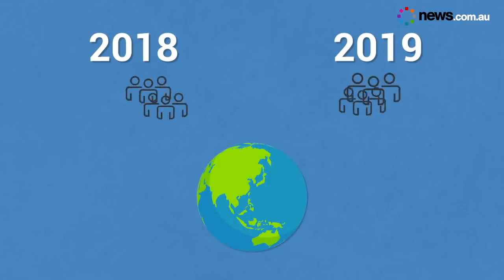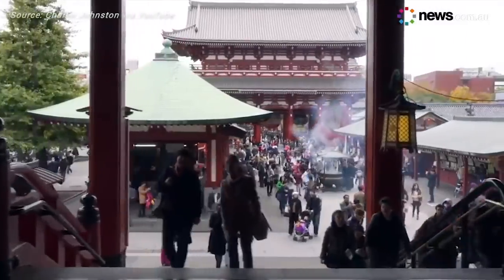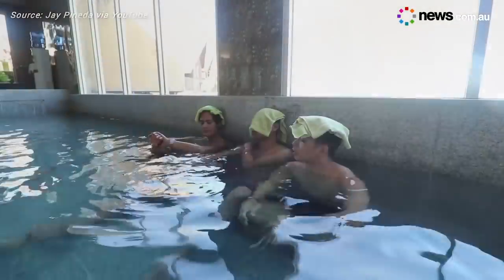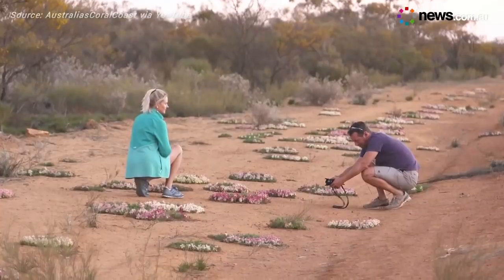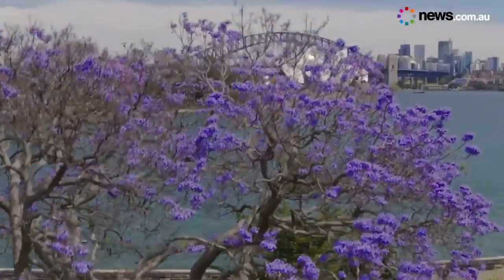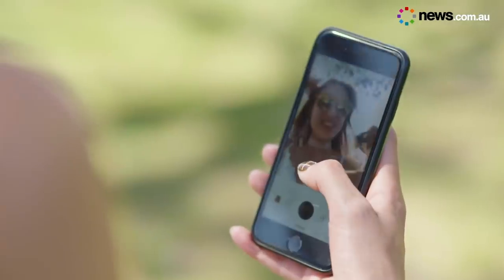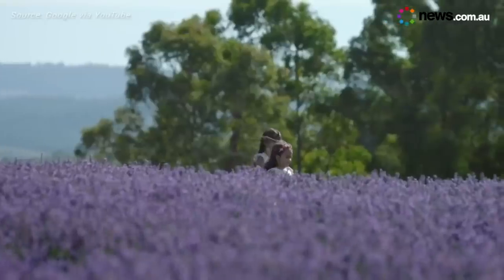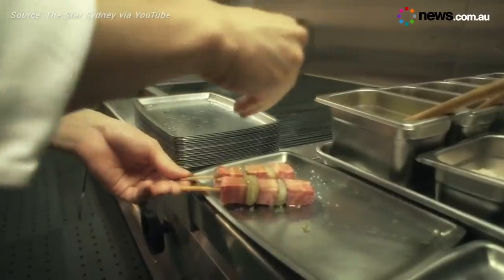Who says you need a passport to experience the best bits of Japan?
From sushi and sake, Onsen pools and natural wonders - Here’s a trip to the best bits of Japan without leaving Australia’s backyard.

There's never been a better – or more important – time to get out and explore Australia.

From long lunches at a cellar door to nights spent under infinite outback stars, there are endless experiences to be found right on your doorstep.